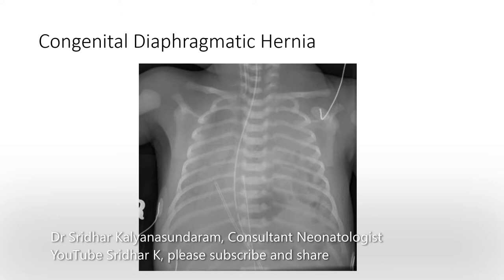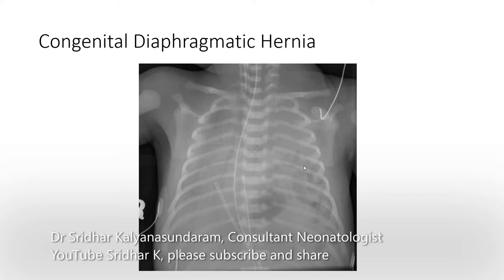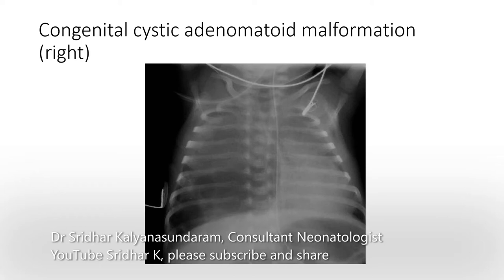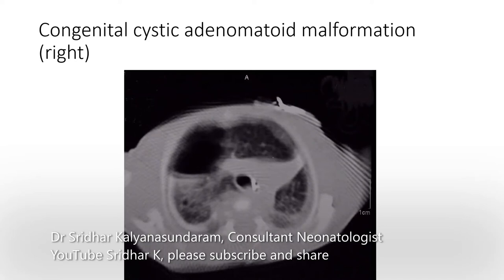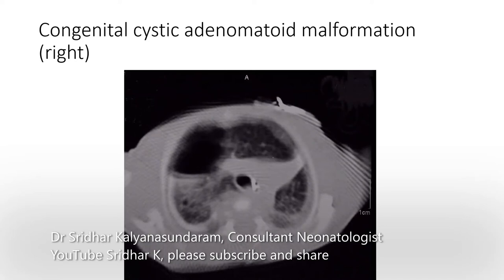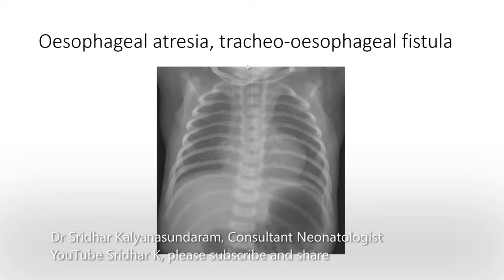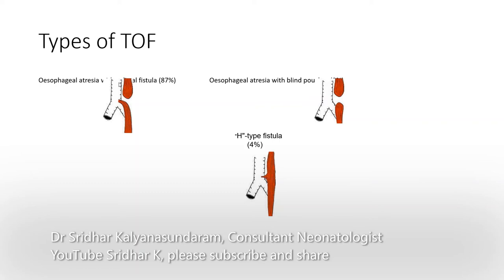Short overview of congenital lung anomalies. Dr Sridhar Kalyanasundaram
In this short video, I discuss some important lung anomalies detected at birth, mainly congenital diaphragmatic hernia and tracheo-esophageal fistula, esophageal atresia.
The reason for this request is that the YouTube algorithm puts lots of weight on viewer engagement, measured by likes and comments. These videos are then more likely to be discovered by others, so it could benefit more.